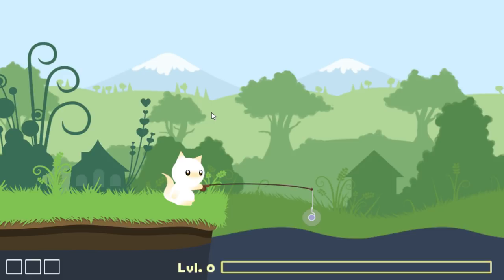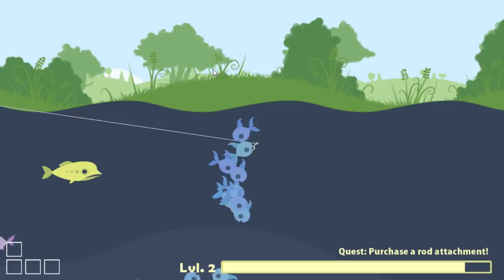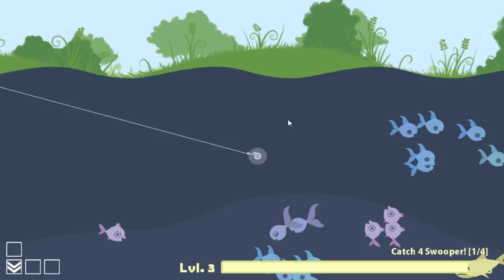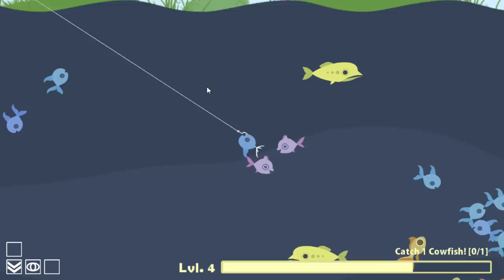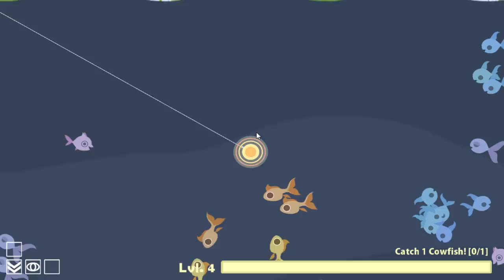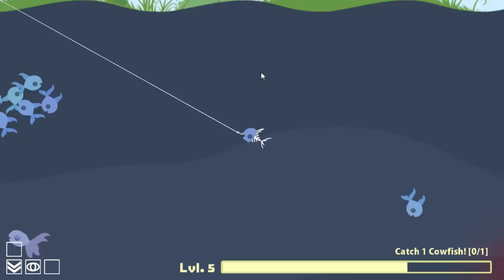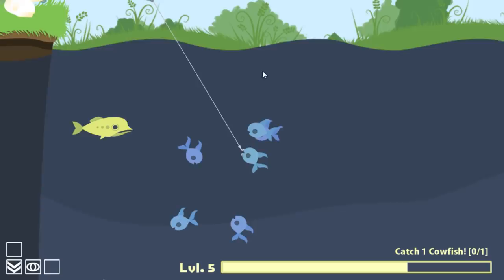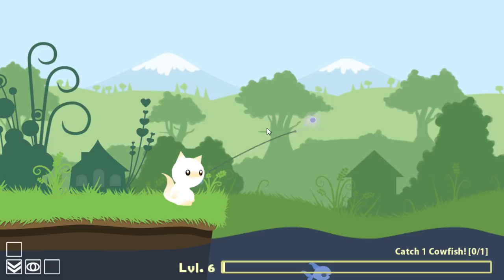Cat Goes Fishing Gameplay - "A CAT...FISHING GAME?!?" - Let's Play Walkthrough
Welcome to my Hermit's Look at Cat Goes Fishing!  This is a PC gameplay walkthrough in 1080p HD.

About Cat Goes Fishing:

Start out on an island with nothing more than a basic rod. Progress into a radar-wielding master fisher-cat scouring the sea for the biggest and baddest fish. Each fish has unique behaviors that you will learn to exploit as you tailor your arsenal of fishing rods to suit your style of play.
Key Features
Complete quests to earn cash.
Unlock better rods to catch more valuable fish.
Customize your rod with upgrades to suit your play style.
Unlock boats to travel out onto the sea.
Find and equip rare hats that dramatically change the dynamic of the game.
Fill your catalog with the fish you catch.
Discover what lurks in the dark depths.